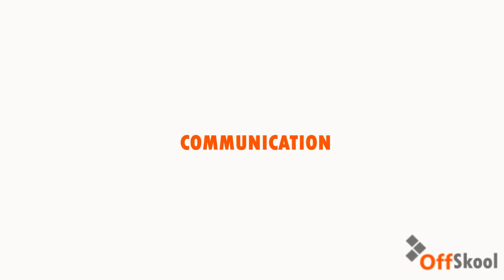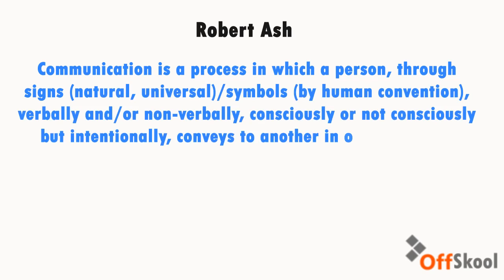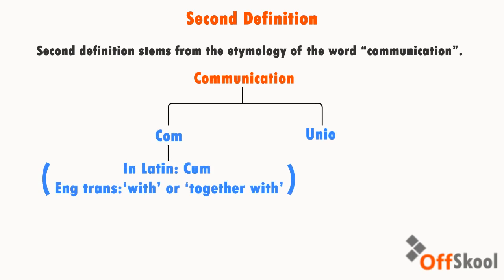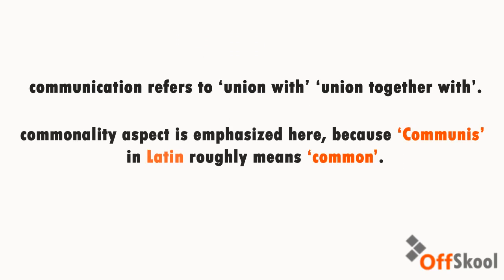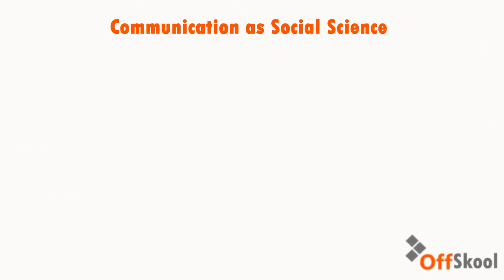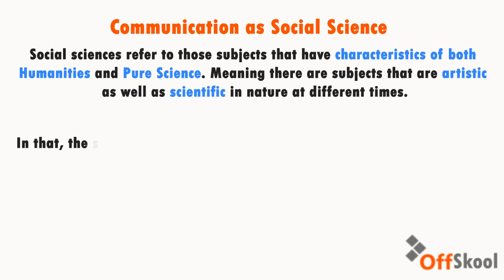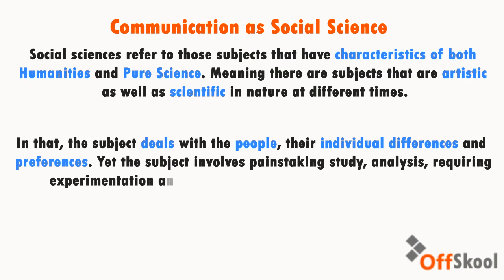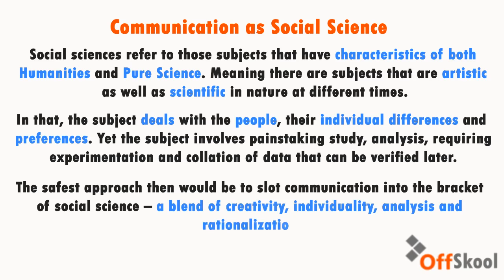Communication ( Definition, Nature and Scope ) - Part - 1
This tutorial is about communication. It's definitions, the nature of communication and the scope of communication.